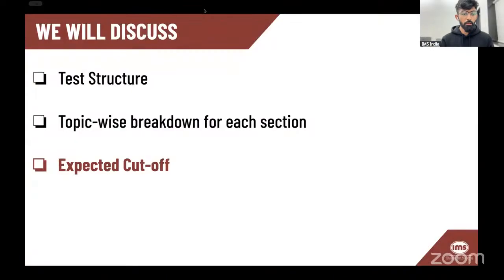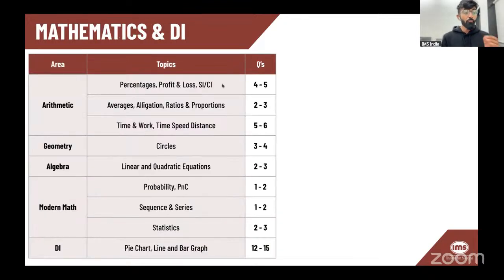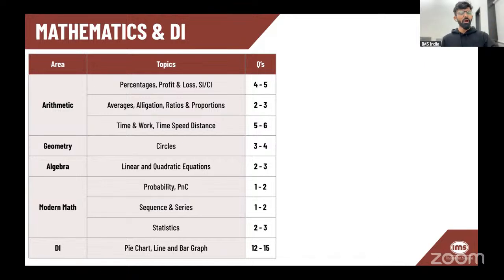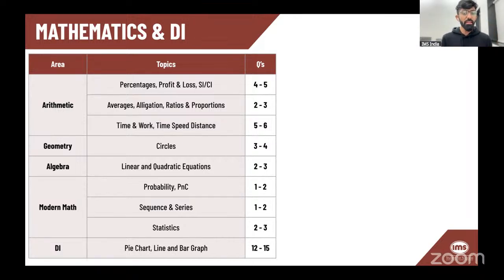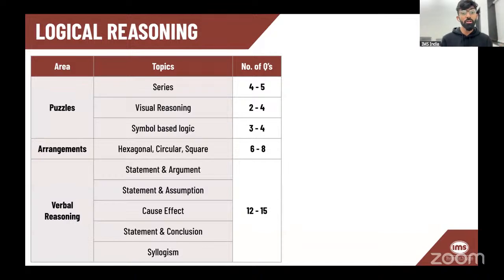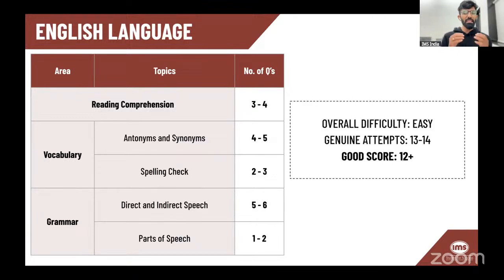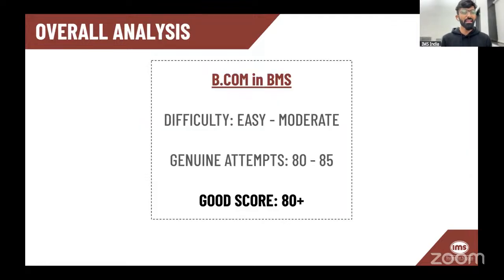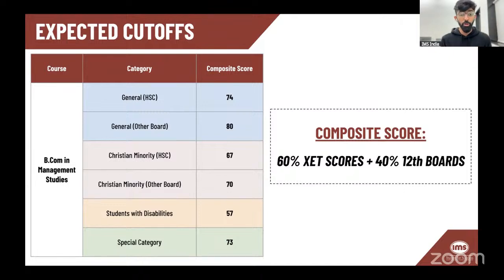XET BMS & BMM 2025 Analysis | Difficulty Level, Expected Cut-off | Dharmik Siroya